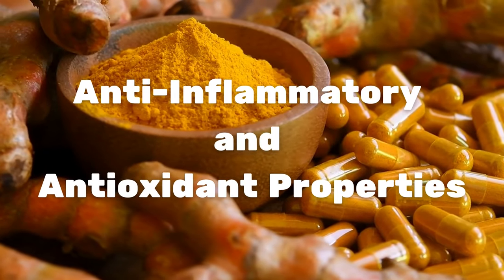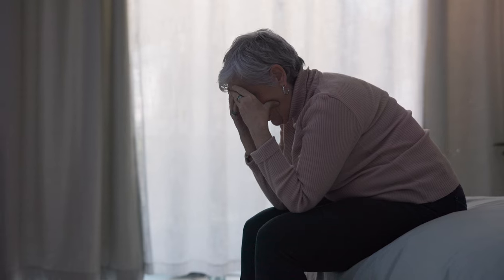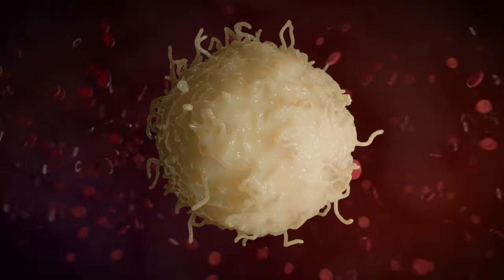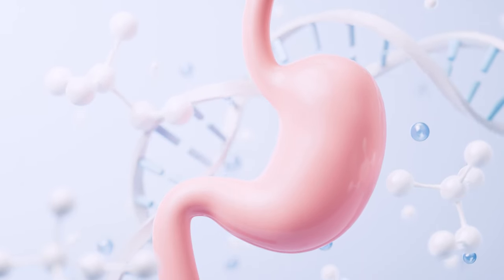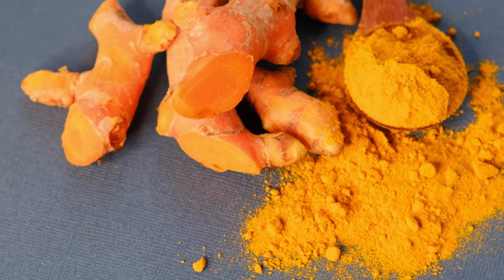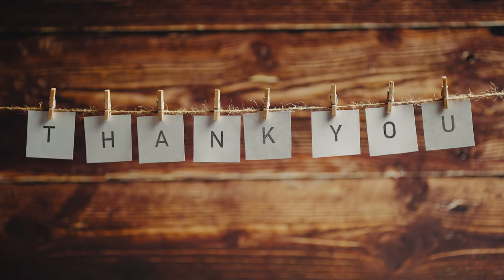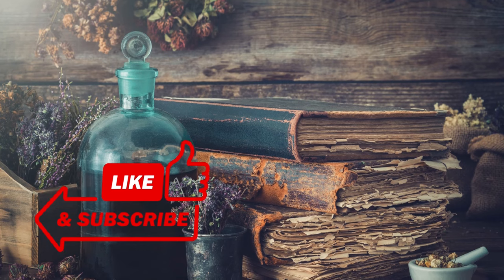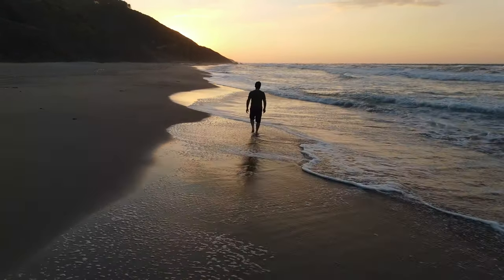7 Health Benefits of Turmeric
🌟 Discover the incredible benefits of turmeric in this enlightening YouTube video! 🌿 Join us on a journey through the ages as we delve into the holistic well-being symbolized by this spice, rooted in traditional medicine, particularly Ayurveda. Uncover the magic of curcumin, turmeric's secret weapon, and explore its powerful anti-inflammatory and antioxidant properties. From supporting joint health, boosting brain function, preventing cancer, and promoting heart health to aiding digestion, accelerating wound healing, and enhancing overall well-being, turmeric proves itself to be a true hero in the world of wellness.

Consult a Healthcare Provider: We strongly advise all viewers to consult with a qualified healthcare provider before using any herbal product or natural supplement. Individual health needs and conditions vary, and professional guidance is crucial.
Non-Reliance: Do not use the information presented on this channel as an alternative to advice from your healthcare provider. It is essential to seek professional medical advice for your specific situation. We are not experts. Our content is solely based on research and personal experiences.
Accuracy and Responsibility: While we strive to provide accurate and helpful information, we cannot guarantee the accuracy or completeness of the content. Viewers should use the information responsibly and verify it independently, especially when it concerns health-related topics.
Liability Waiver: By accessing and using our channel, you acknowledge and agree that you use the information presented here at your own risk after consulting with your medical provider. We, the creators of the "Natural Ways in Modern Days" channel, shall not be held liable for any direct or indirect damages or consequences resulting from the use of our content. You agree to release us from any liability related to our content.
Duration: This disclaimer applies to all content on the "Natural Ways in Modern Days" YouTube channel.